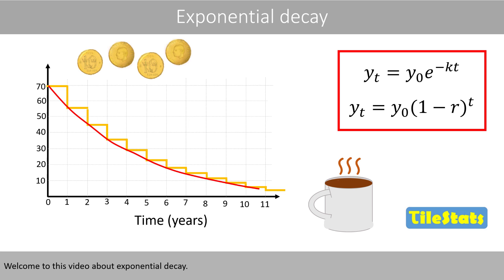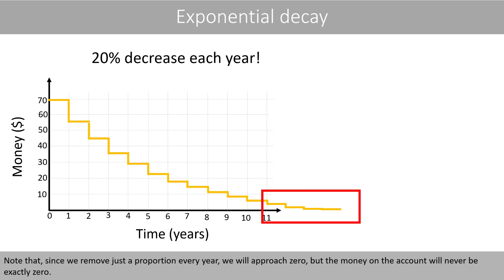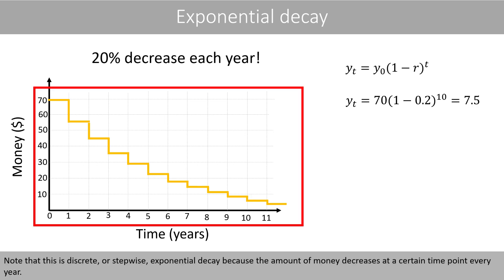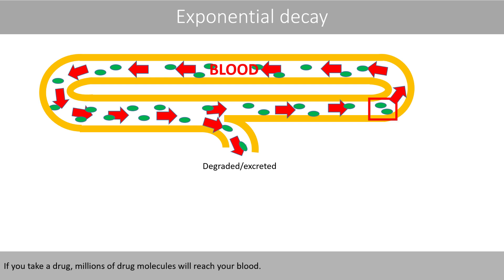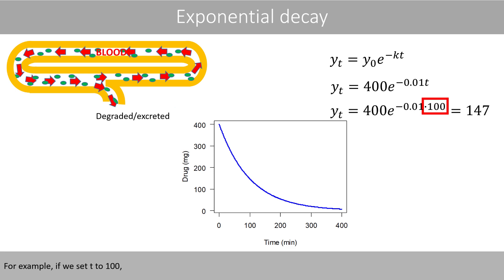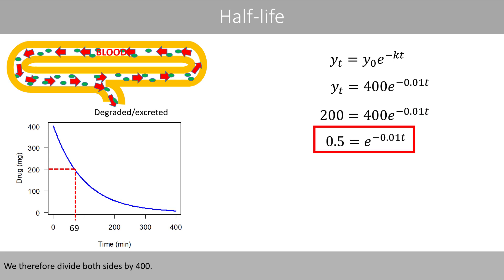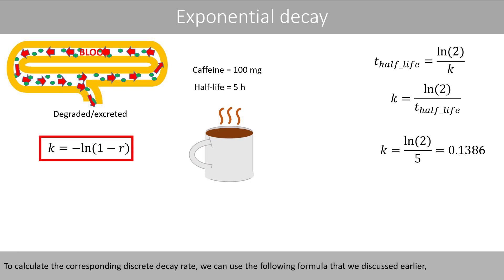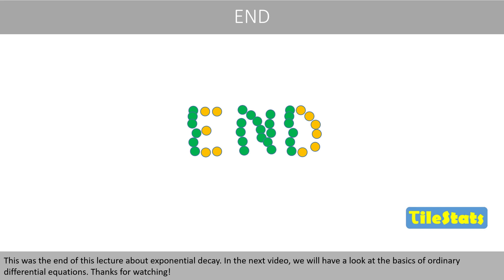Understanding exponential decay and half-life with examples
1. Liner decay
2. Exponential decay (0:43)
3. Discrete vs continuous exponential decay (02:45)
4. Example with drugs (03:55)
5. How to calculate half-life (05:00)
6. Example with coffee (caffeine) (07:27)